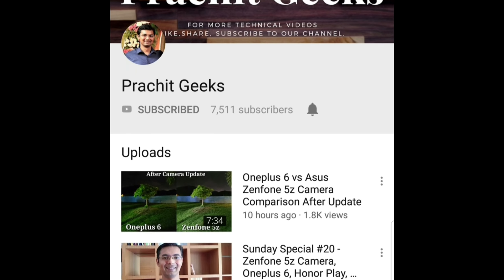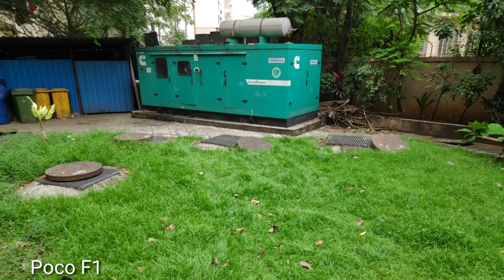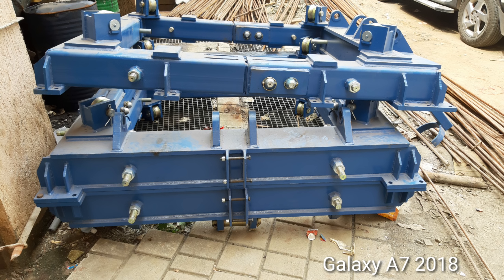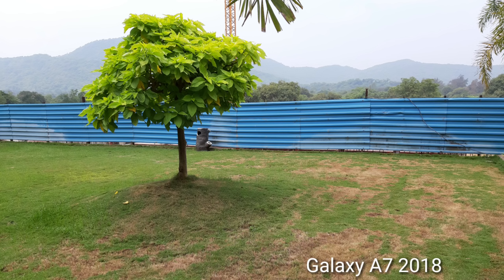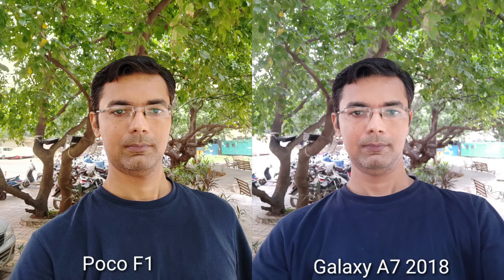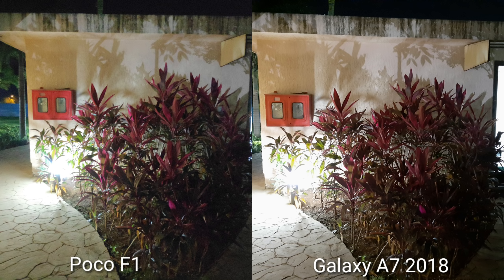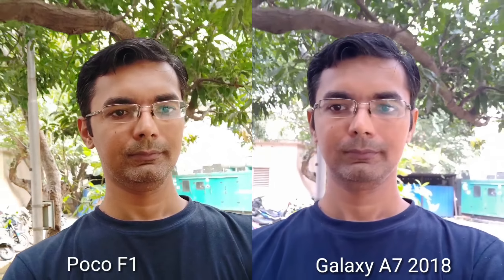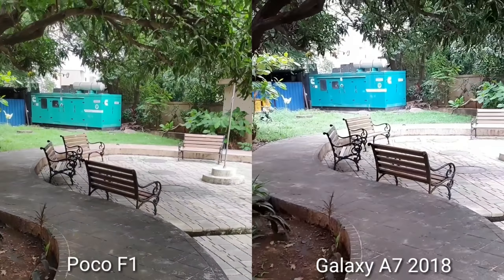Poco F1 vs Samsung Galaxy A7 2018 Camera Comparison